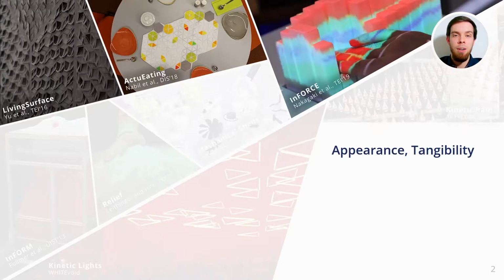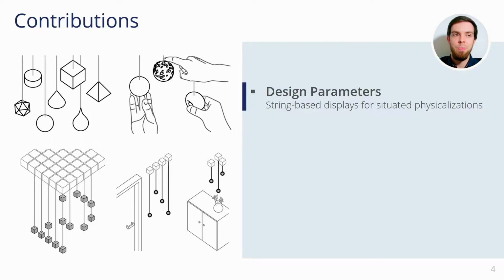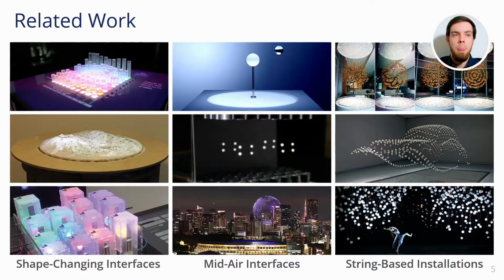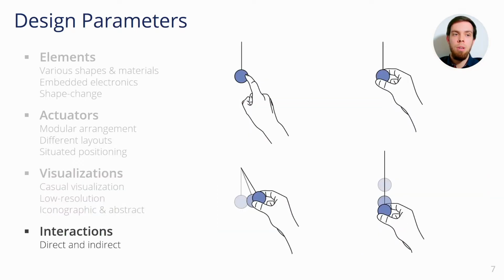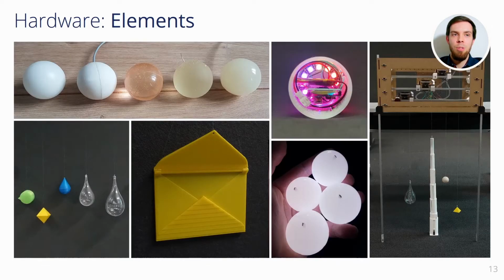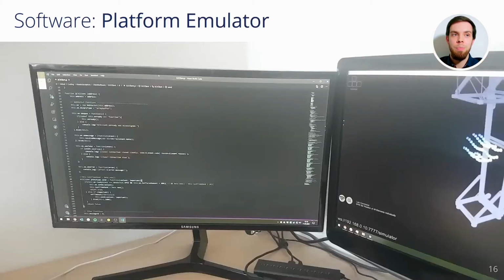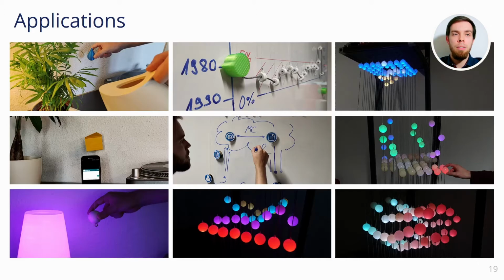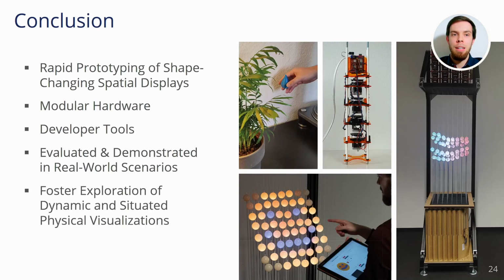STRAIDE: A Research Platform for Shape-Changing Spatial Displays based on Actuated Strings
Severin Engert, Konstantin Klamka, Andreas Peetz, Raimund Dachselt

Session: Shape Displays

Abstract
We present STRAIDE, a string-actuated interactive display environment that allows to explore the promising potential of shape-changing interfaces for casual visualizations. At the core, we envision a platform that spatially levitates elements to create dynamic visual shapes in space. We conceptualize this type of tangible midair display and discuss its multifaceted design dimensions. Through a design exploration, we realize a physical research platform with adjustable parameters and modular components. For conveniently designing and implementing novel applications, we provide developer tools ranging from graphical emulators to in-situ augmented reality representations. To demonstrate STRAIDE's reconfigurability, we further introduce three representative physical setups as a basis for situated applications including ambient notifications, personal smart home controls, and entertainment. They serve as a technical validation, lay the foundations for a discussion with developers that provided valuable insights, and encourage ideas for future usage of this type of appealing interactive installation.